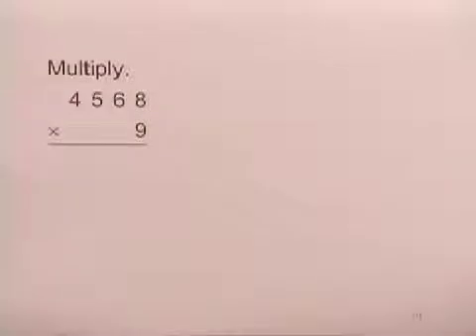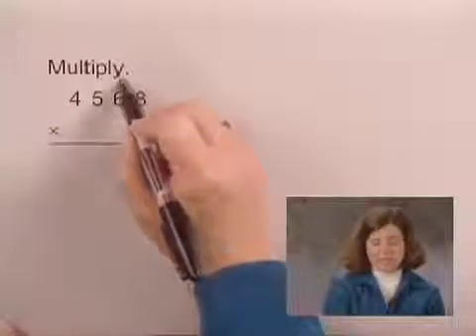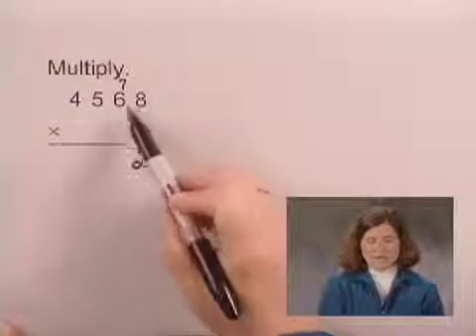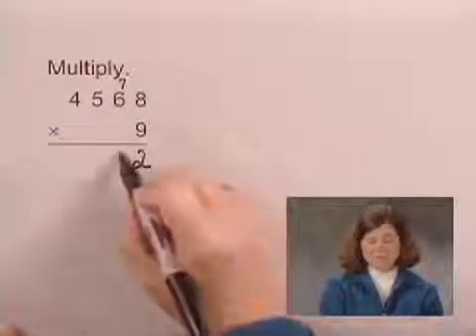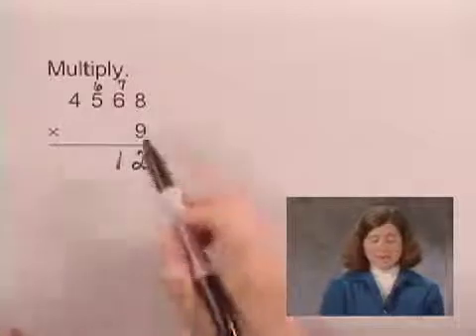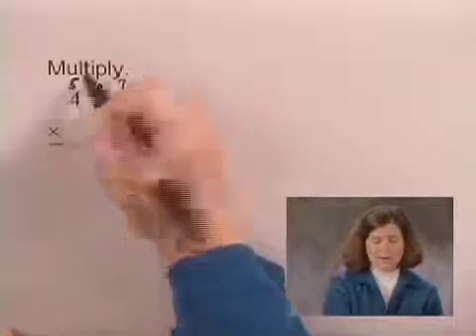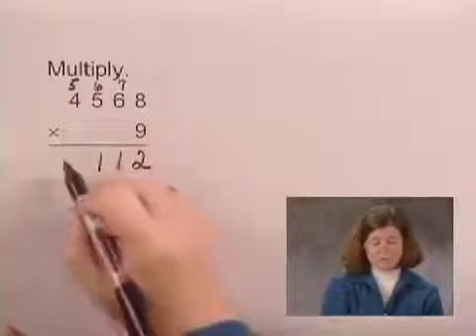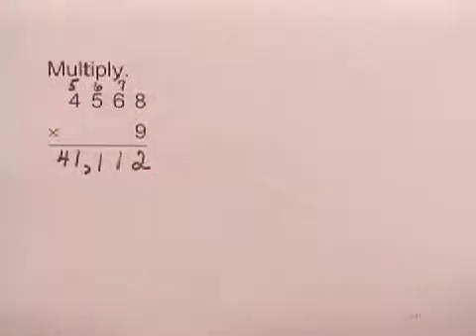Basic College Math Ch1 Ex12